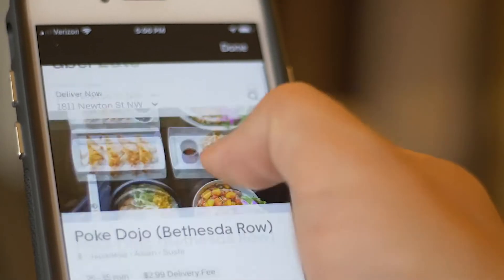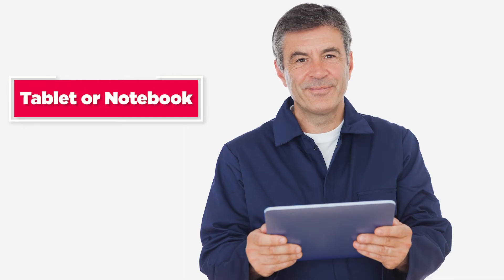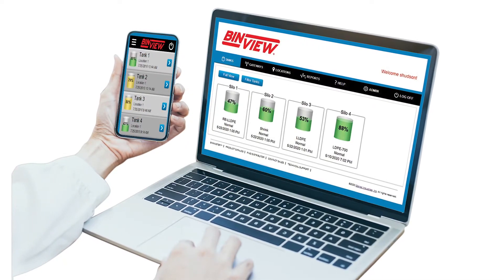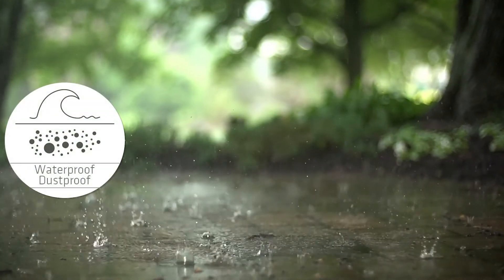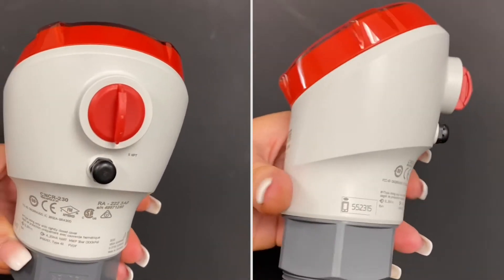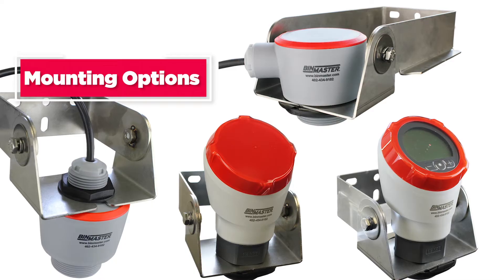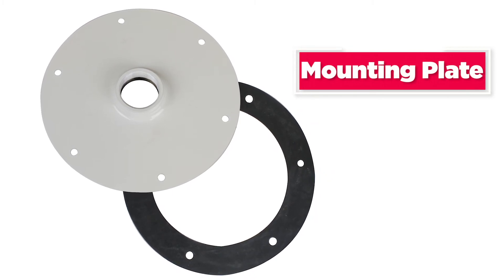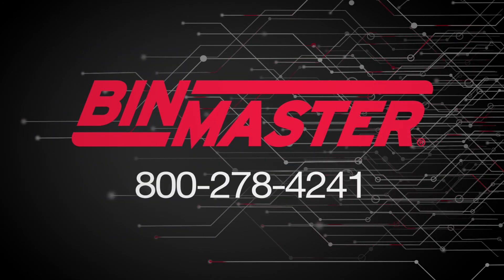CNCR Compact 80 GHz Level Sensors — BinMaster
Compact non-contact radar level sensors with 80 GHz of power accurately measure liquid levels in tanks, industrial bulk containers, basins, open channels, and sumps.

These level sensors with simple Bluetooth setup work reliably in steam, condensation, turbulence, or foam. These radar level transmitters measure distances up to 98 feet and are suitable for harsh outdoor environments.